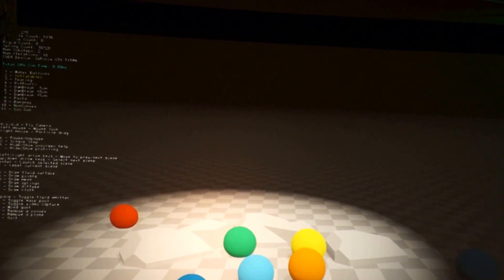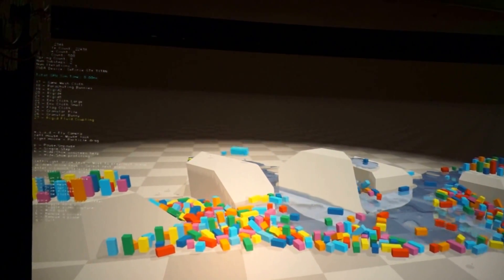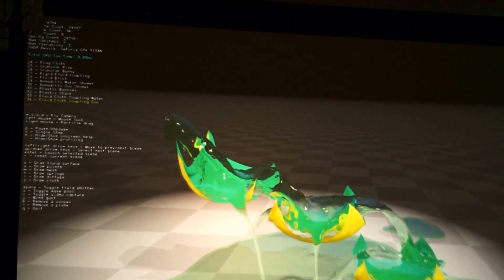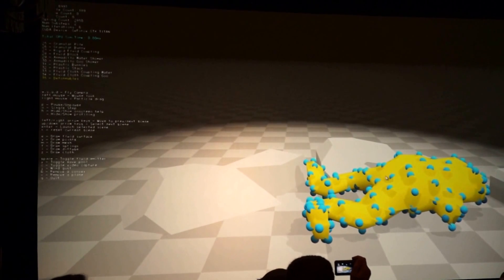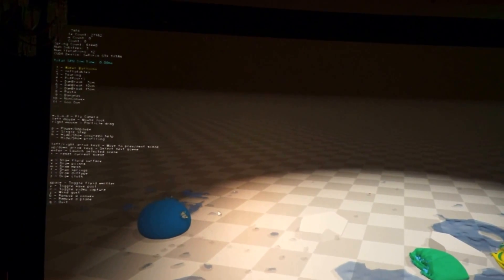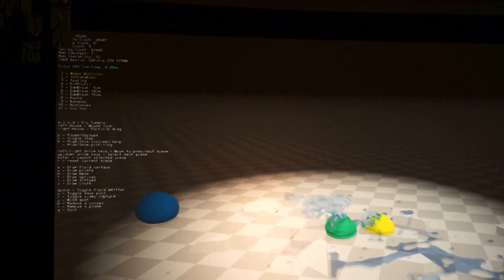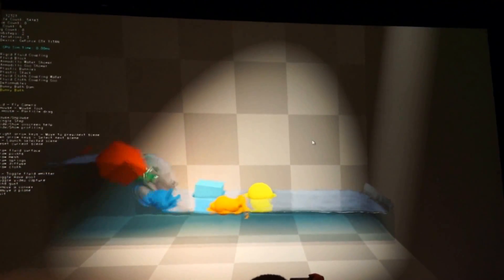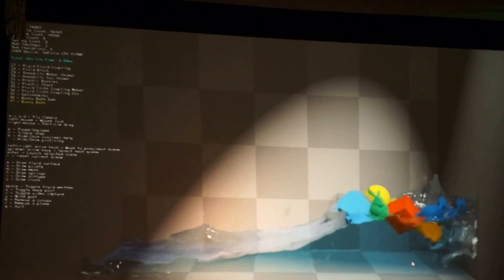NVIDIA PHYSX FLEX Demo